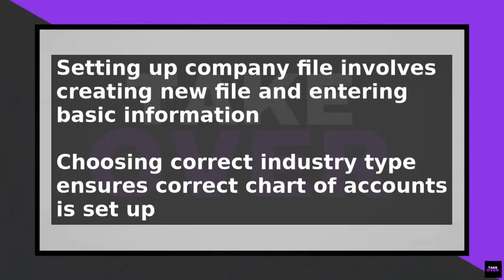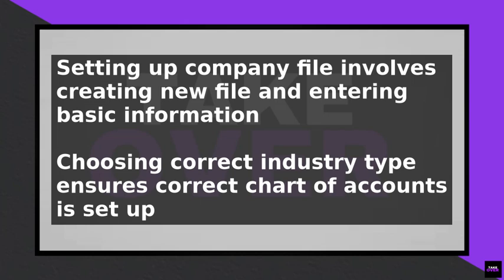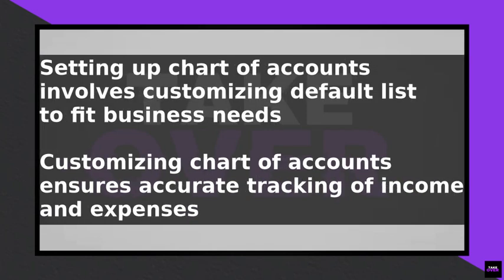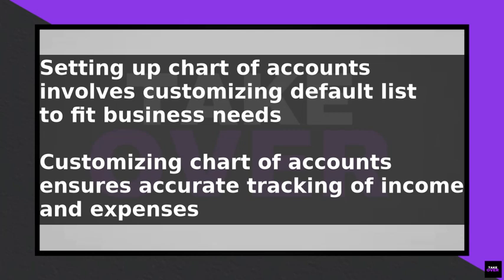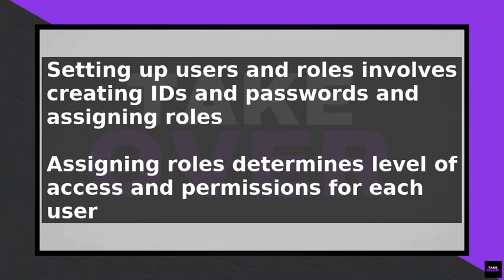How To Make QuickBooks (2025)